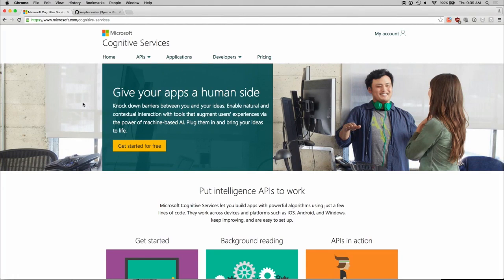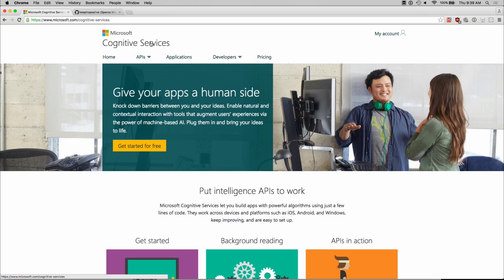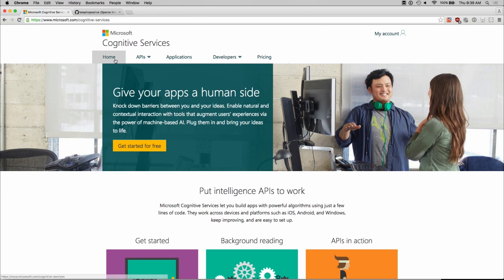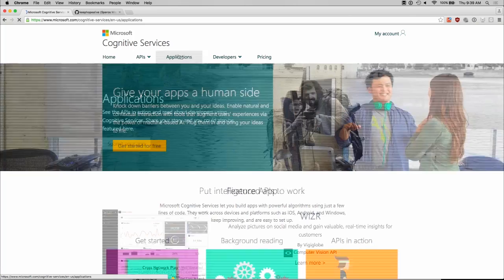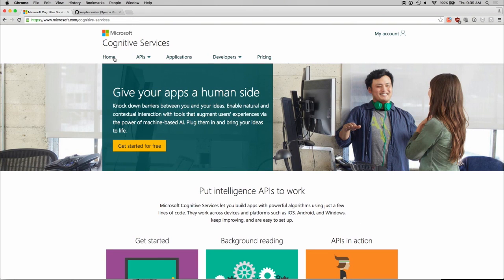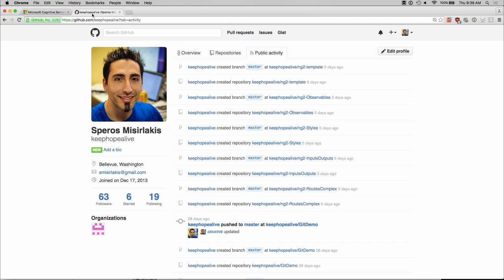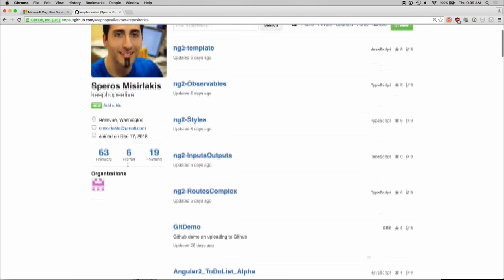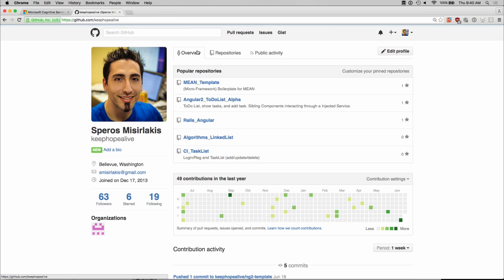01- (02) Introduction to Angular 2.0 - Demo Introduction Single Page Applications